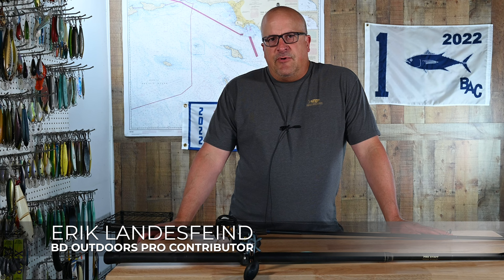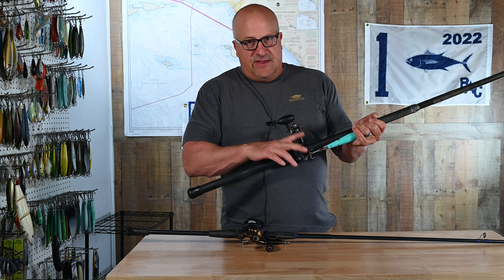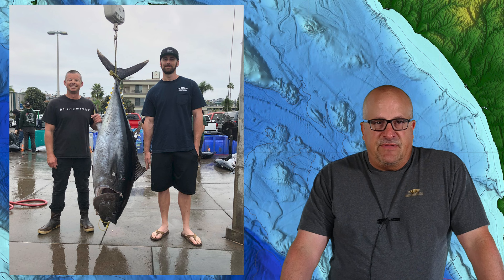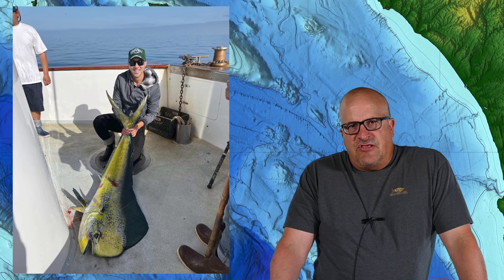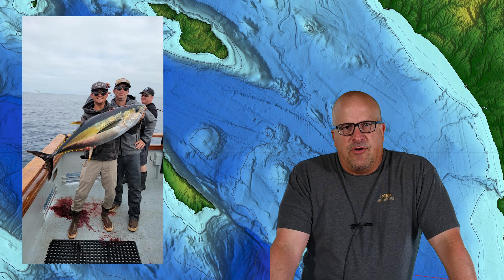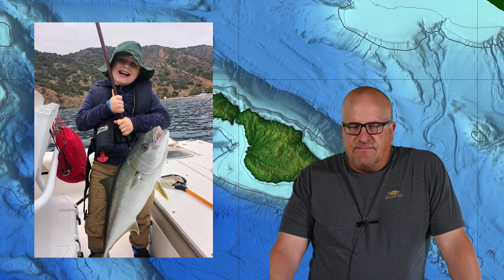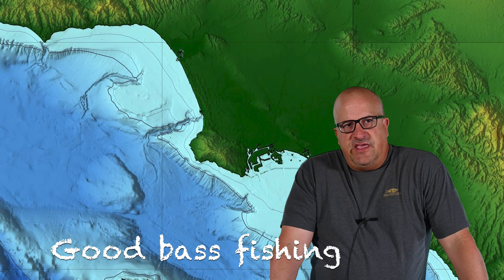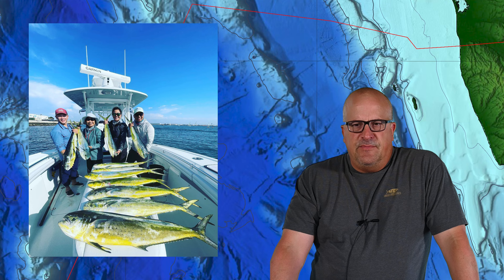Southern California Bight FISHING REPORT 10/12/2022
We've got another weekend of good weather in the forecast and there are plenty of great offshore fishing options still available. Join Erik Landesfeind as he breaks down what's happening across Southern California and share some tips on how to easily stow your lures on your fishing rod when not being used.